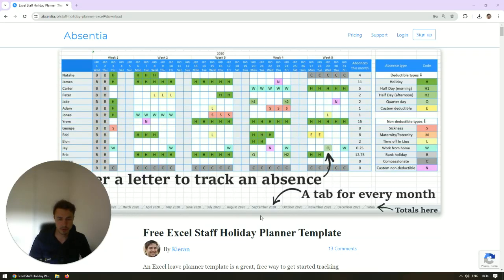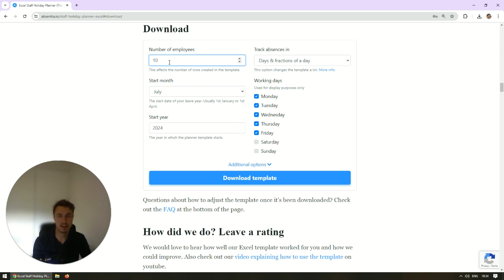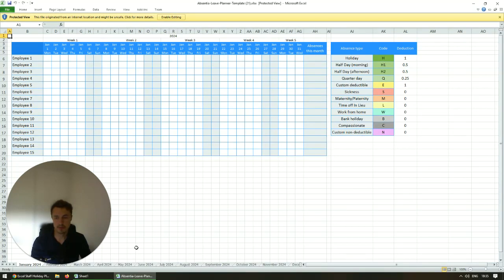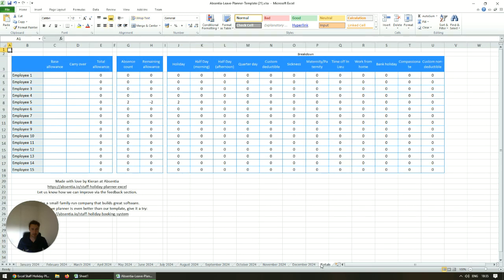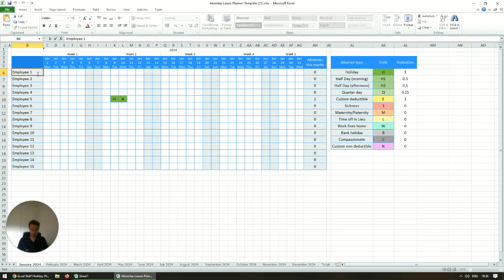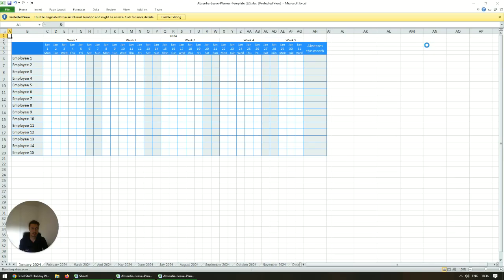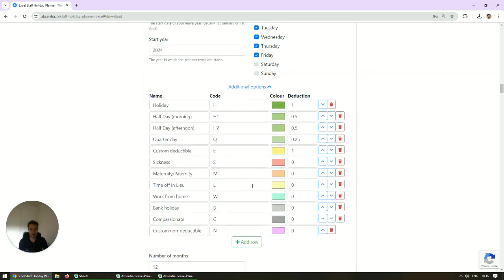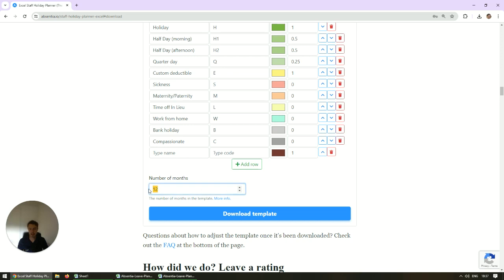Excel leave planner template demo (FREE)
Holiday tracker demo!

Useful for tracking your staff holidays in your workplace including allowances and other absence types